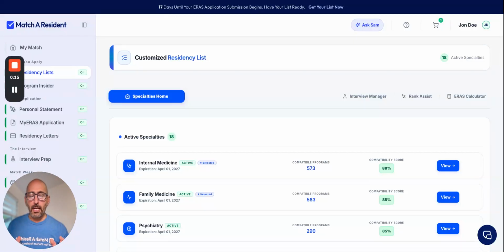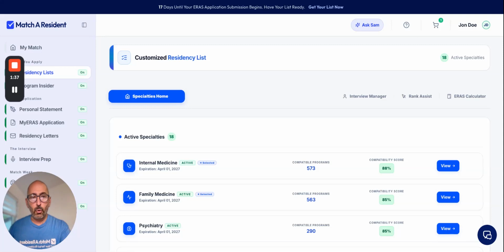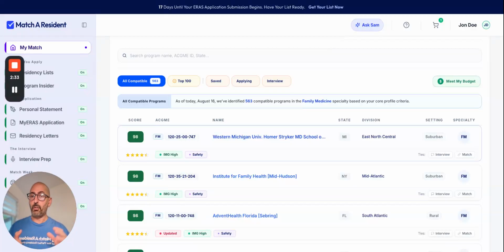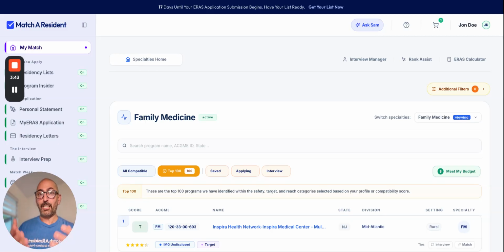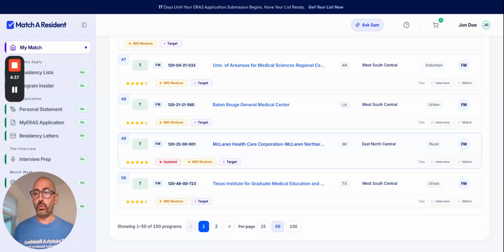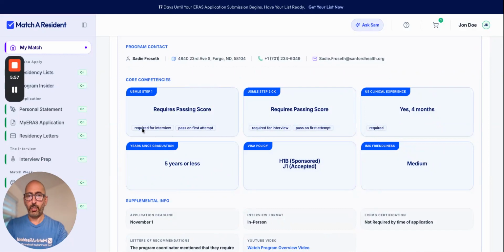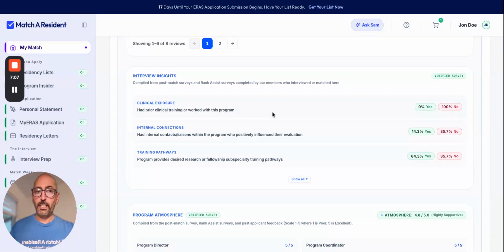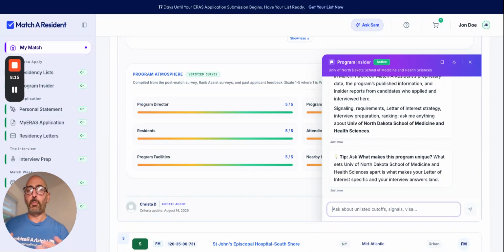How to Build Your IMG Residency Program List: Required vs Preferred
Most residency program websites tell you what they want without saying whether it is required or only preferred. Read that wrong and you delete a program that would have considered you.

Dr. Z walks through the Customized Residency List: where our program data comes from, what a compatibility score is built from, and how a list gets split across safety, target and reach.

We call all 4,575 residency programs every year, June to August, and ask what they actually require. Everyone else scrapes a website that is a year out of date.

See your first 3 matches free. No card.

Match A Resident has guided 240,000+ IMGs since 2004.